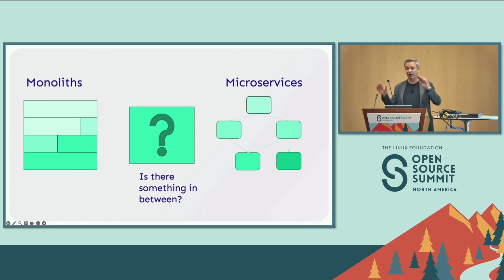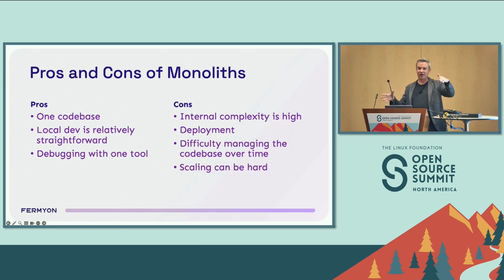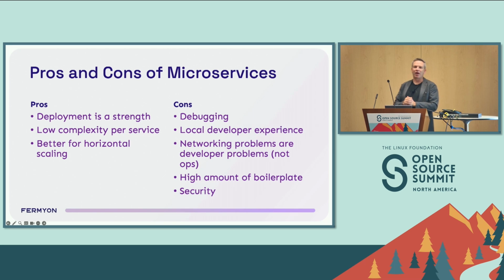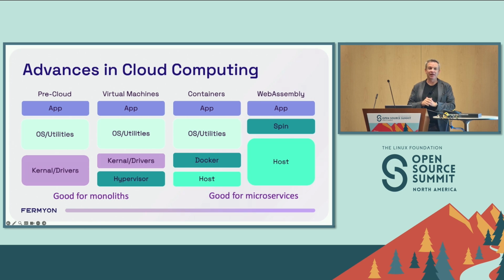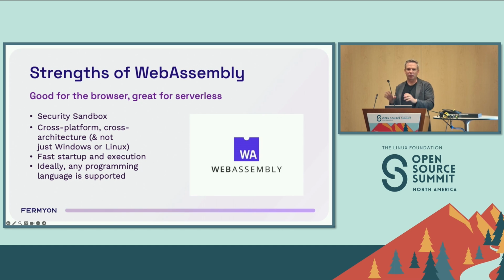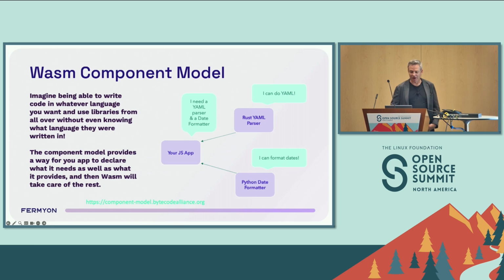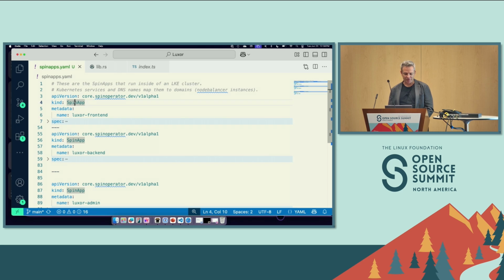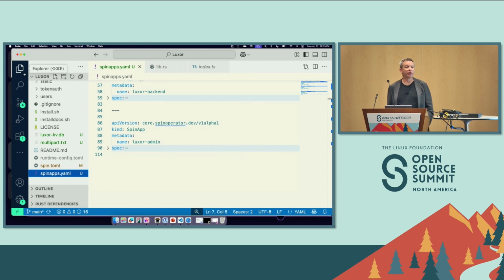Cross-cloud App Splitting With WebAssembly Components - Matt Butcher, Fermyon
Take one single application compiled to WebAssembly and split it into pieces at deployment time. Run these pieces in different Kubernetes deployments, different clouds, or even split across edge and cloud.

This code-forward talk will show how to write an application using Wasm components and a combination of Rust and TypeScript. We'll show how to use the CNCF project Spin for developing apps, and then use Kubernetes, Helm, SpinKube, and other open source tools to deploy this application in multiple locations.

Conceptually, we'll tie this new development pattern to microservice architecture and distributed systems to show how WebAssembly's Component Model is paving the way for a new class of application.